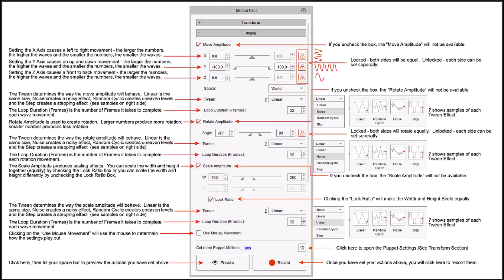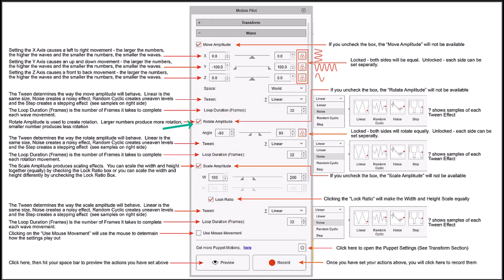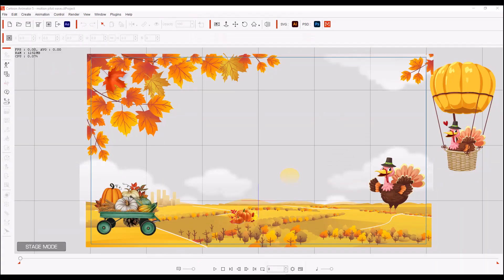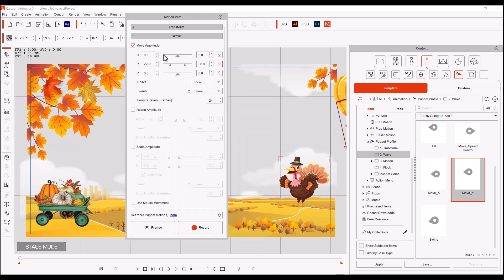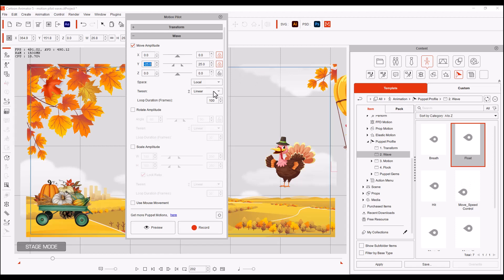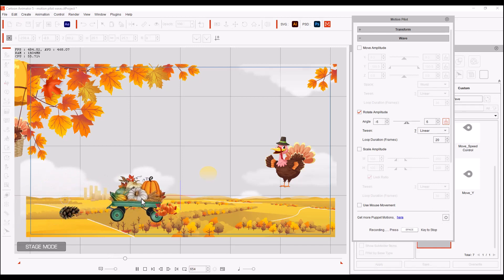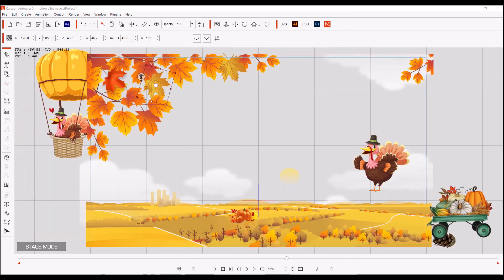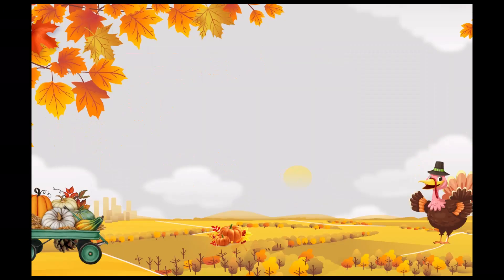Cartoon Animator 5.2 Motion Pilot - Wave Section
Today we will be reviewing the Cartoon Animator 5.2 Motion Pilot - Wave Section.  This Section includes Move Amplitude, Rotate Amplitude and Scale Amplitude - producing various styles of wave movements.  I created a PDF document of the Wave Section and what each part of the panel does for those who need a little help remembering what everything does.